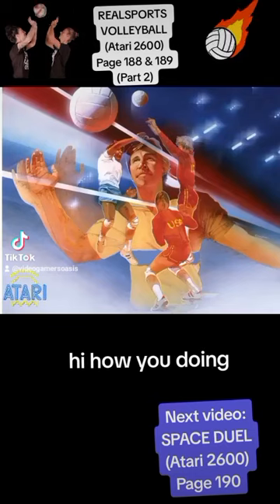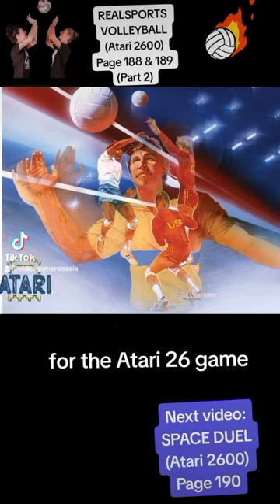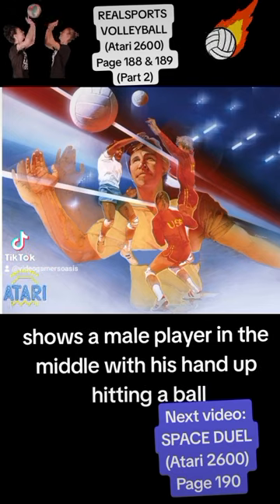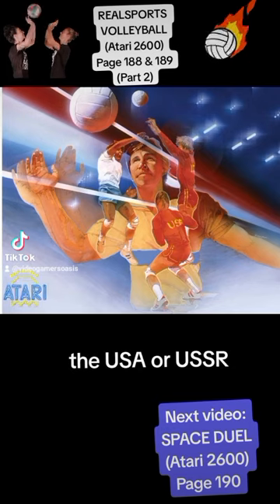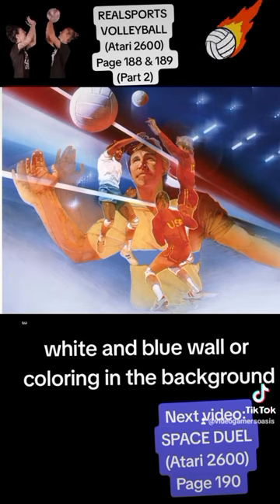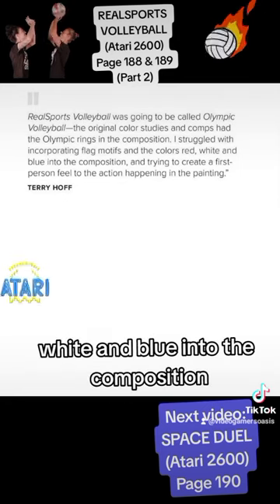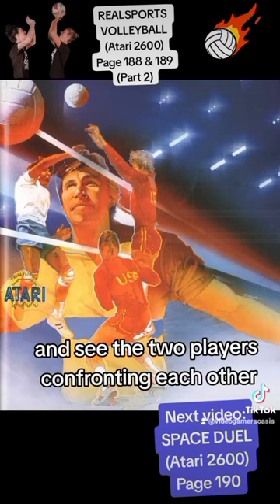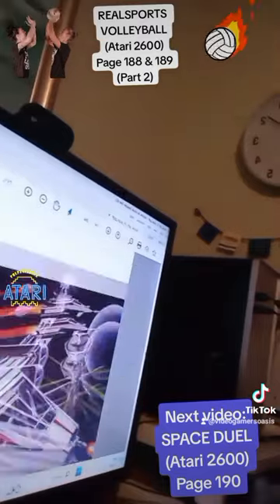Cover art for: RealSports Volleyball (Atari 2600) - Page 188 (Part 2 of 2)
by Tim Lapetino:
REALSPORTS FOOTBALL ... Pages 187

Read by:
Jeremy from

WARNING:
children.

friendly.